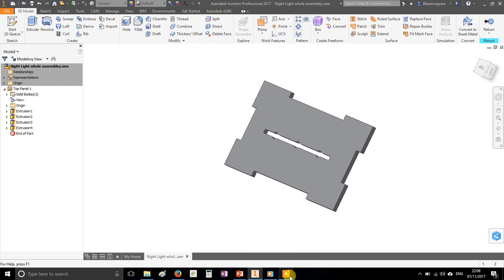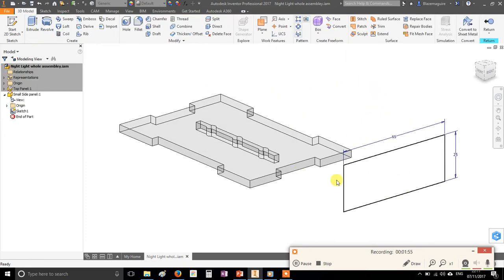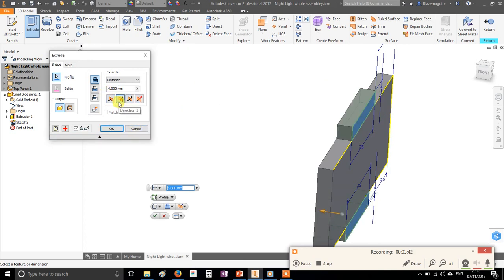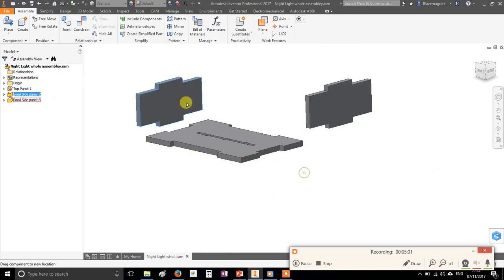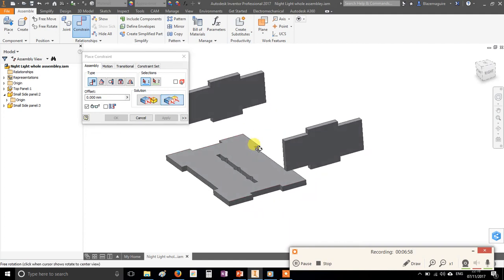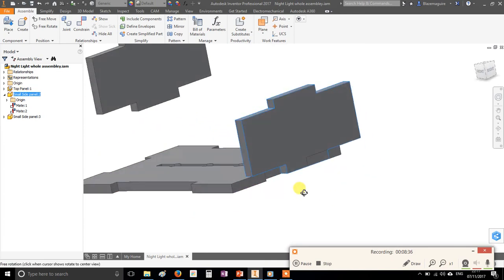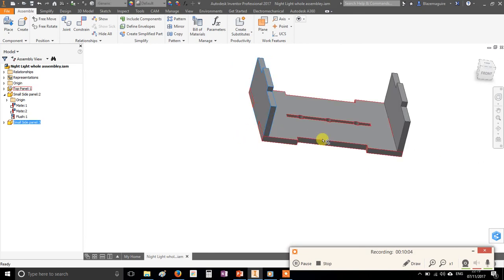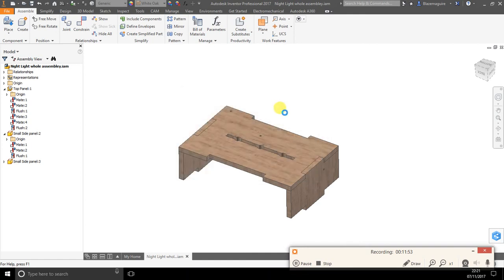Video 2 Making the short sides and constraining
How to use Autodesk Inventor part 2 - Creating another panel and using 3d constraints to assemble them